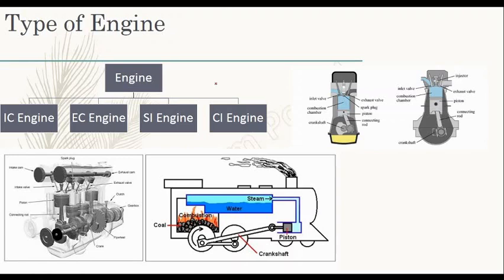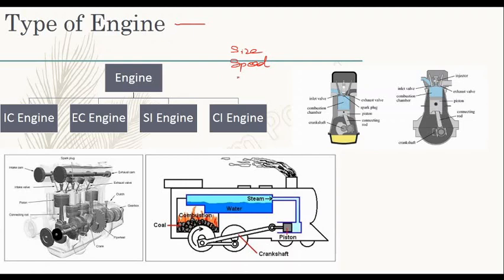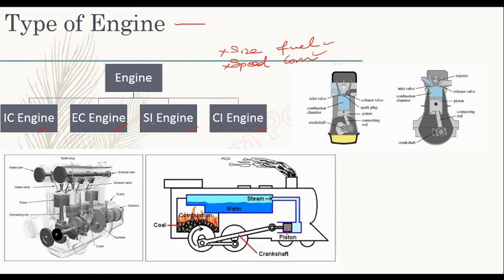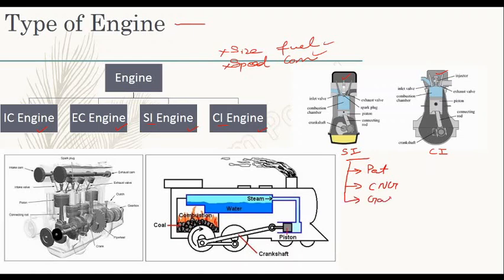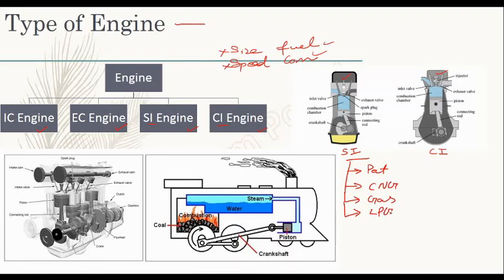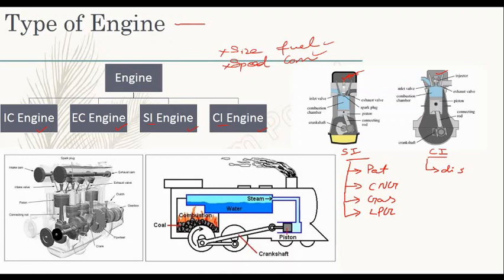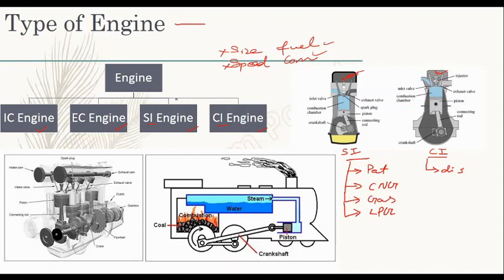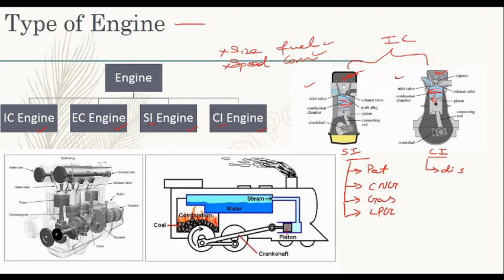AUTOMOBILE INTERVIEW Question & Answer in Tamil | Type of Engines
Auto Mobile engines are classified in various types.

To know its type please watch the video.